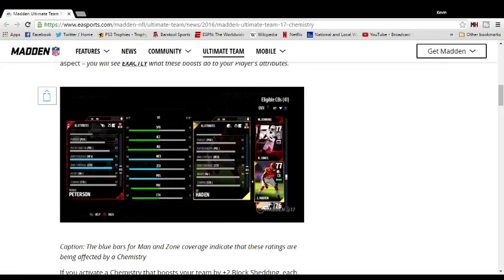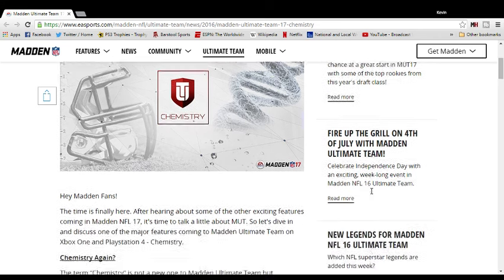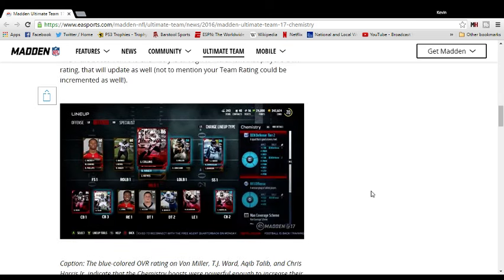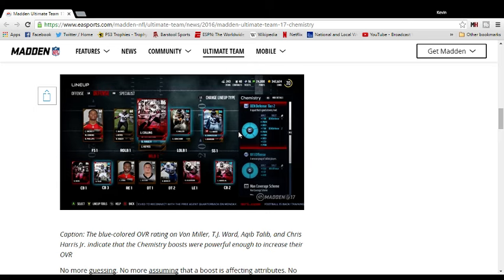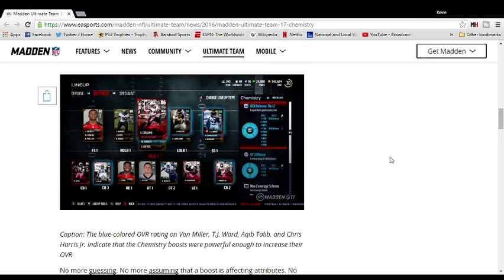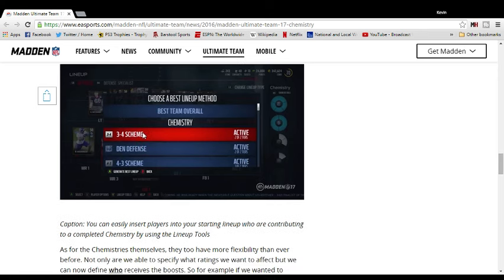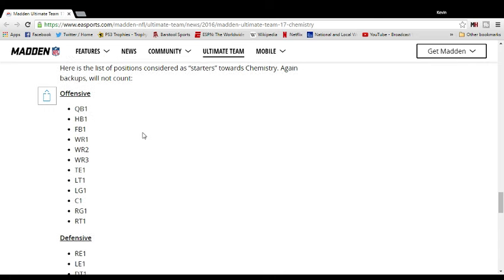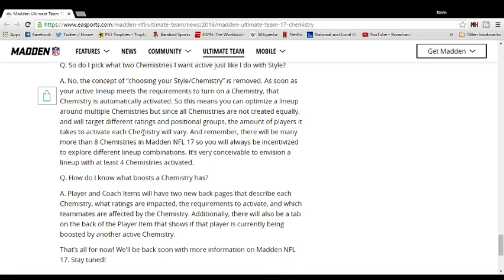Madden Ultimate Team 17 | Chemistry Matters!!